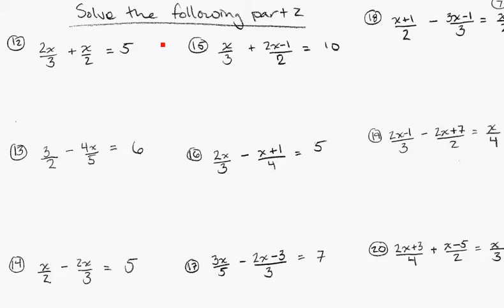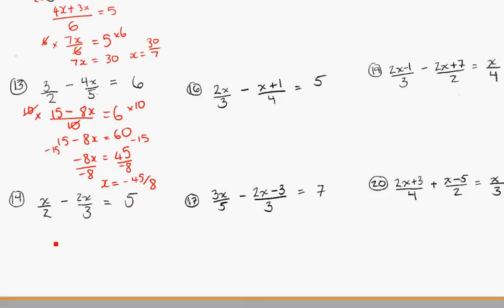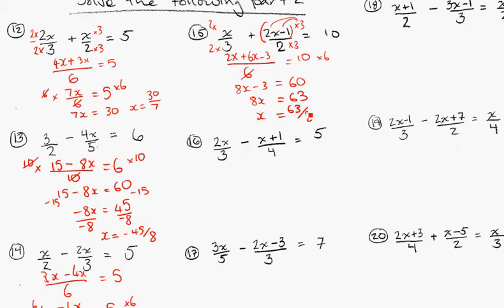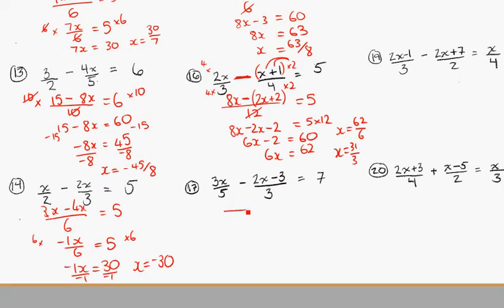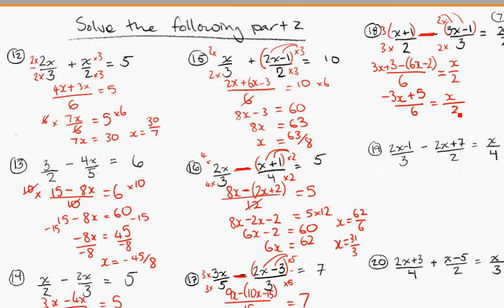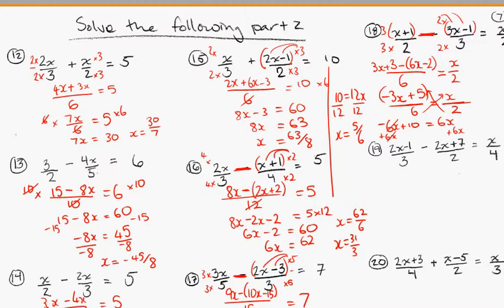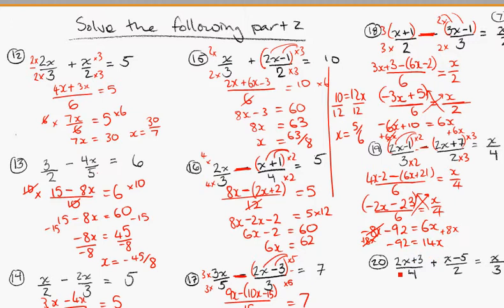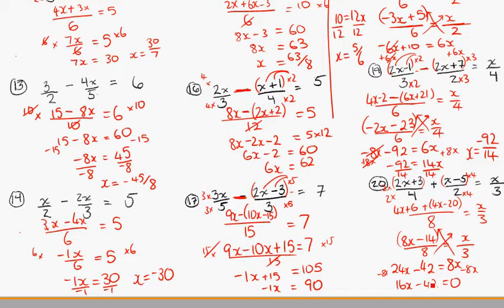CAT rev sheet Solve the following part 2